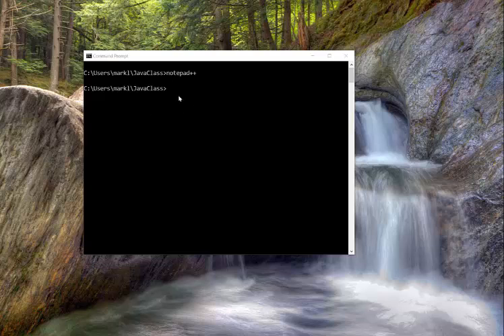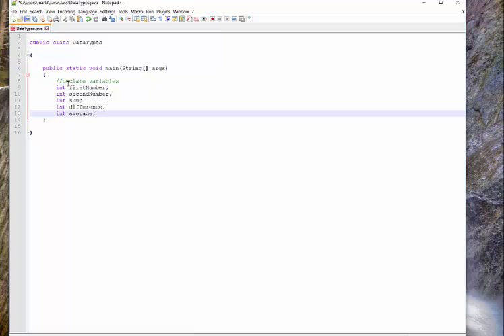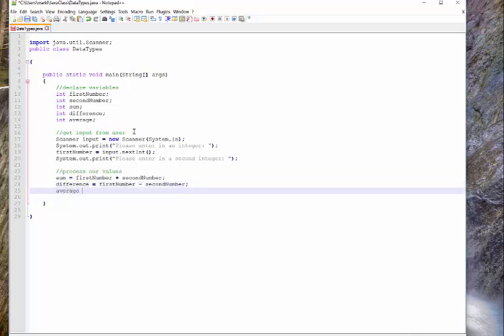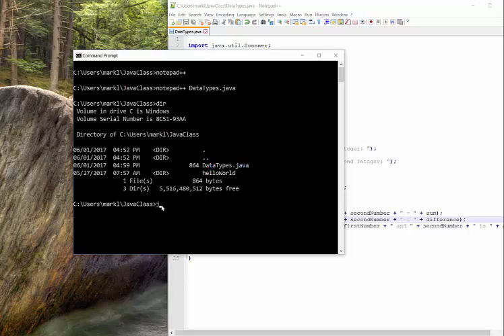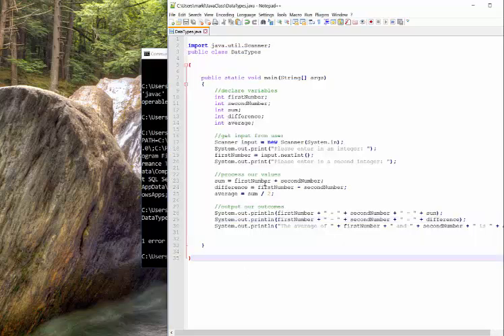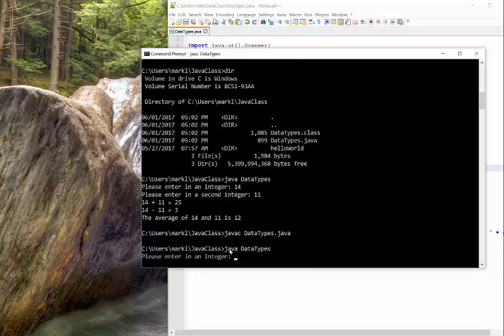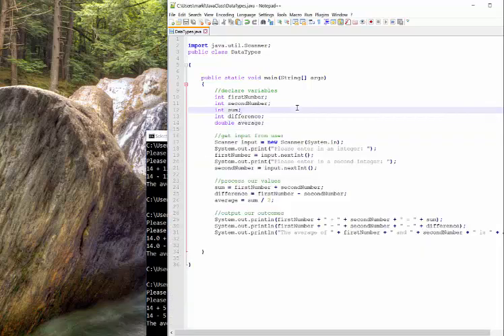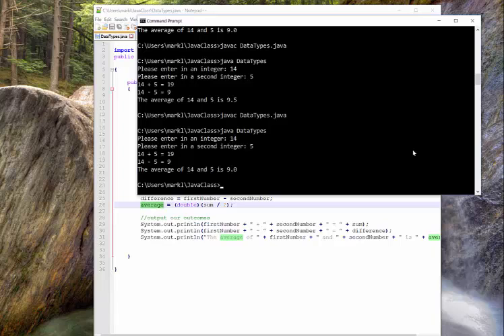Data Types & Casting